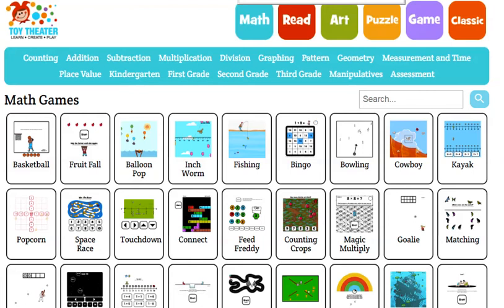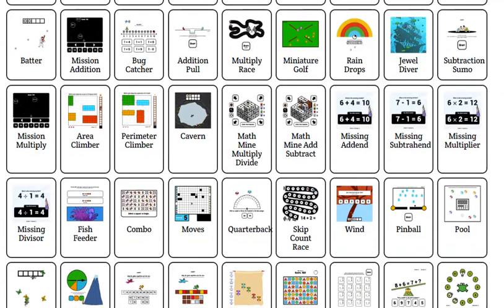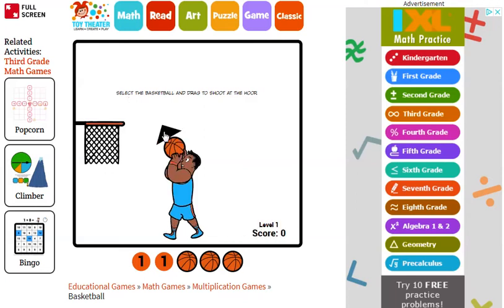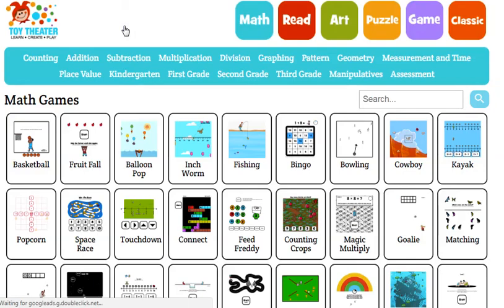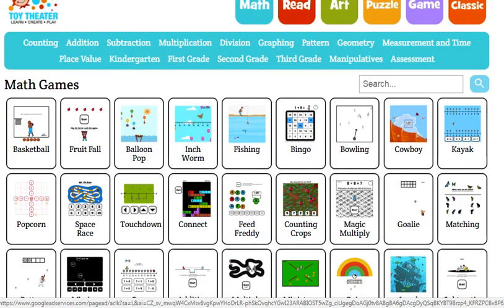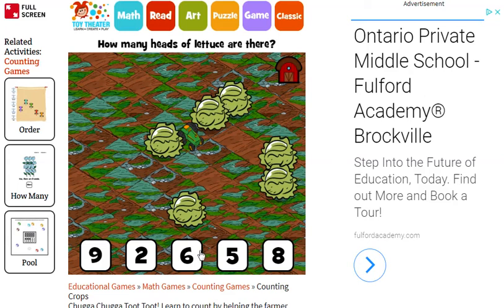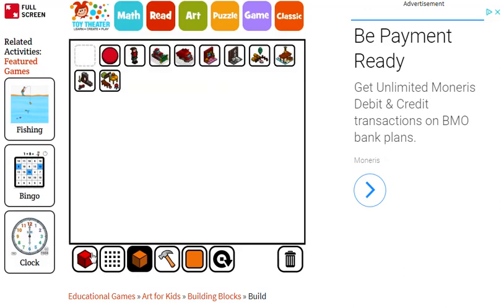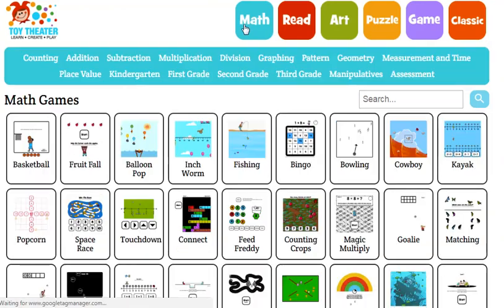Toy Theater Introduction Video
Welcome to Toy Theater! Get a taste of what we have to offer. Let us know what your favorite game is in the comments. We always love to hear from teachers and kids or any other Toy Theater fans.